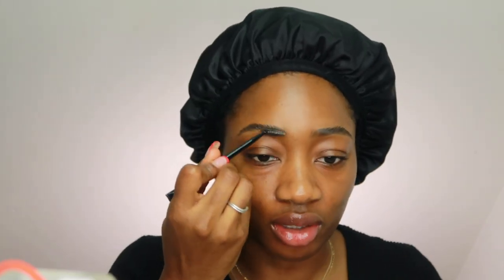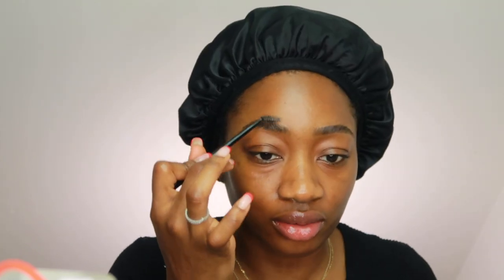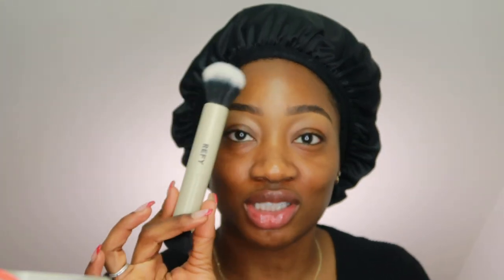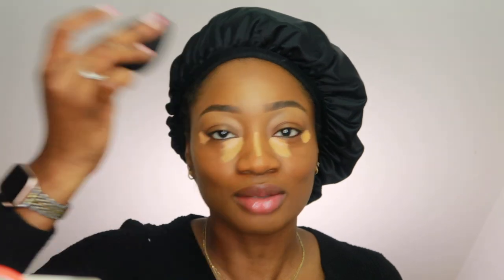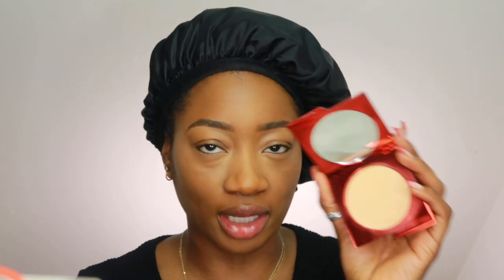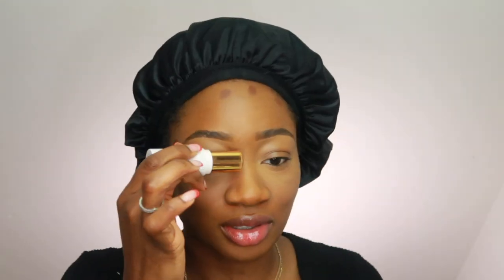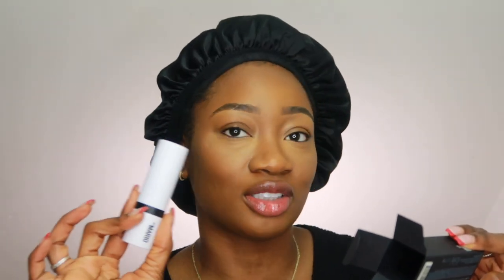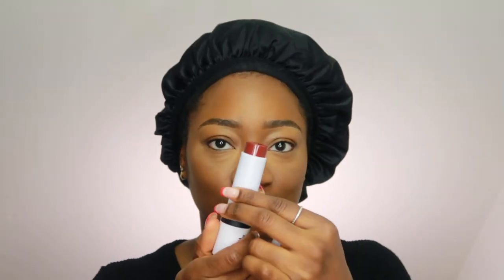GRWM: trying new makeup trends, using new makeup | Taylor Berry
Hello Taylor Tribe!
How are you? I hope well and if not I have faith this video will make up feel at least 2% BETTER. 😉
HAPPY 2023!!! I pray you all had a wonderful holiday season and are feeling loved.
In today’s video, we are getting ready together again. I’ve been seeing some new makeup trends and purchased some new makeup products and I wanted to try them with you guys. I was pleasantly surprised by the outcomes and can’t wait to hear what you guys think. Be sure to leave any questions or comments below and I’ll see you guys in my next one.   🥰

I love you xoxo

Taylor Berry

Products Used:

Fenty Beauty By Rihanna Pro Filt’r Soft Matte Longwear Liquid Foundation

REFY Duo Face Brush

REFY Gloss Highlighter

Charlotte Tilbury Concealer

One Size Turn Up The Base Versatile Powder Foundation

Huda Beauty Easy Bake Loose Baking & Setting Powder

Makeup by Mario Soft Pop Blush Stick

Juvia’s Place Blush Duo:

Juvia’s Place Bronzer Duo

Gloss Bomb Heat Universal Lip Luminizer + Plumper:

Creator Mentioned: @monetmcmichael

Film equipment: canon g7xii | Apple iPhone 12 Pro
Big 3 Zodiac Signs - Aries Sun/Libra Moon/Aquarius Rising